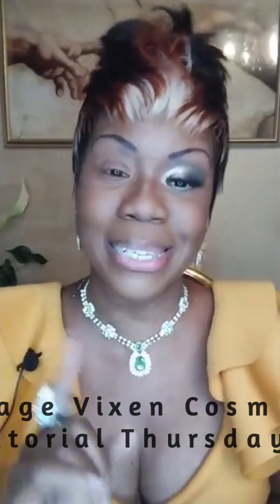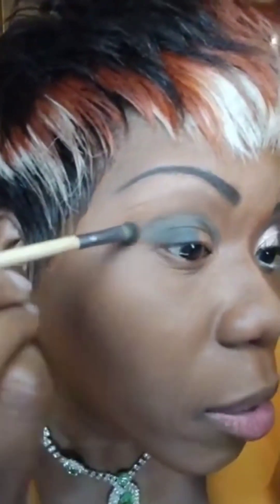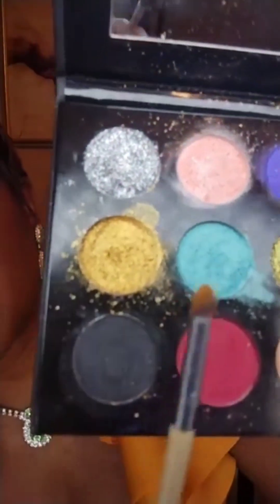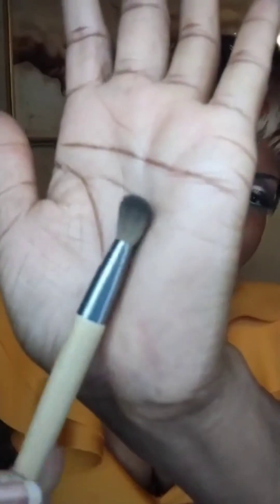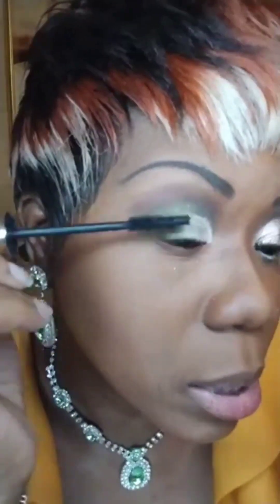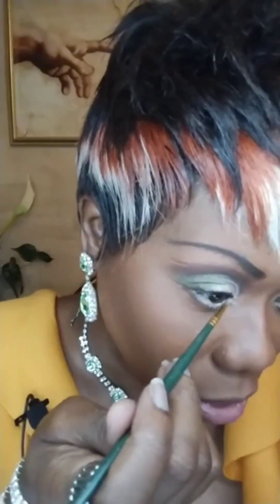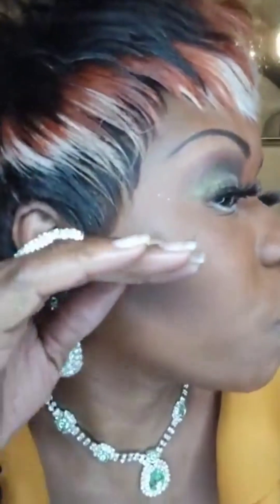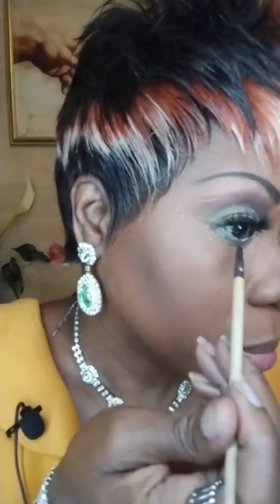Welcome to Vintage Vixen Cosmetics' Tutorial Thursdays! -Episode 1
We're taking 2023 by storm Dah-lings and bringing our Glam to YOU! Tutorial Thursdays was created to bring bold, vibrant, colorful makeup applications FOR Middle-aged Women, BY middle-aged women.

*Vintage Vixen Cosmetics is the first luxury color cosmetics company especially created for multi-ethnic women ages 35 and Finer to help boost collagen production and maintain moisture. We're here to empower you to live life out loud, disrupt ageism and change beauty standards.